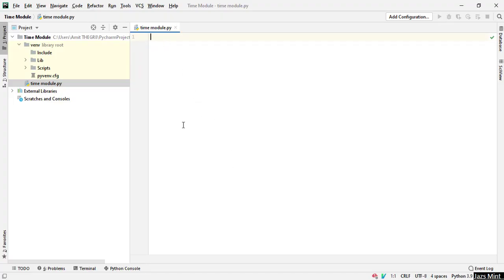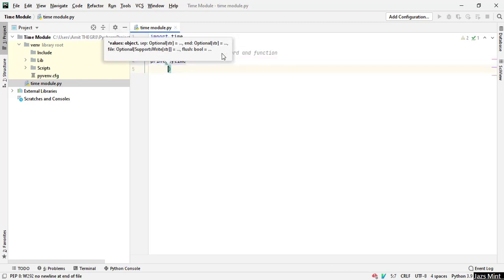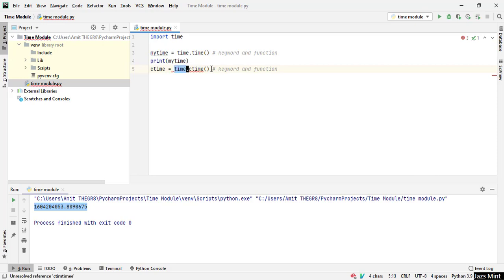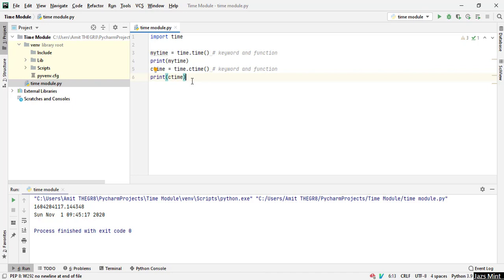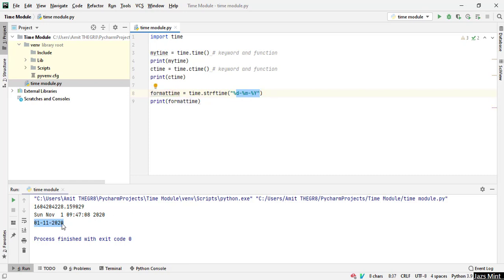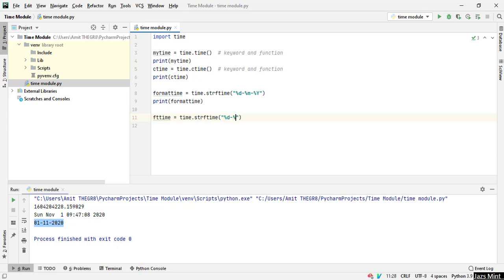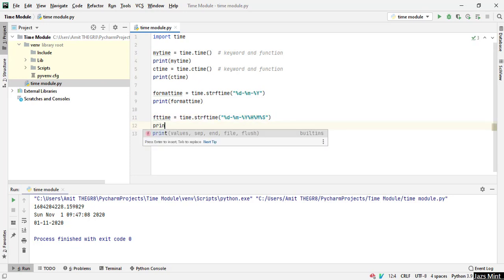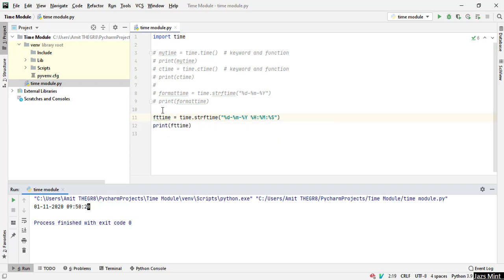Time Module in Python - Date Time Module - Part - I